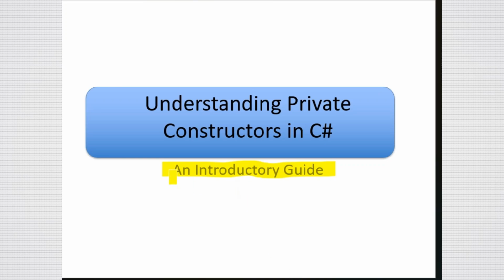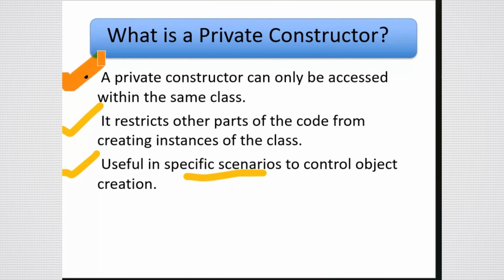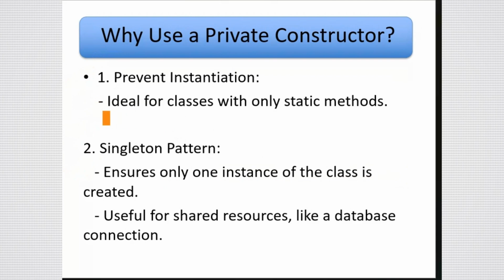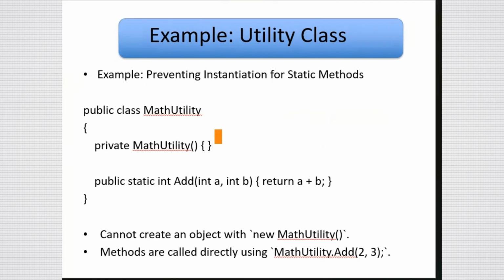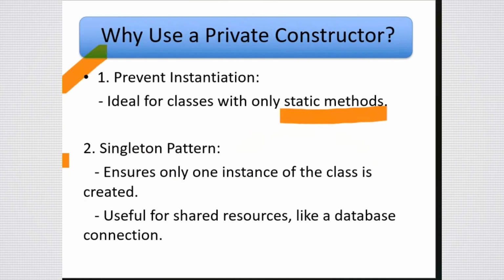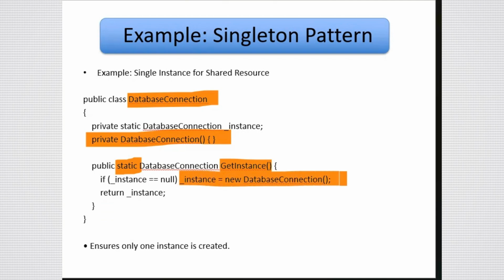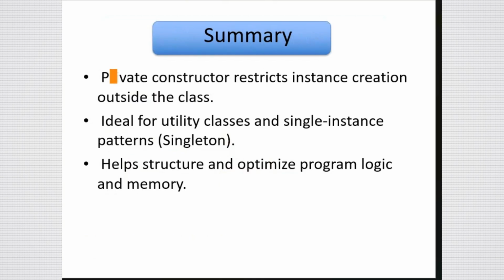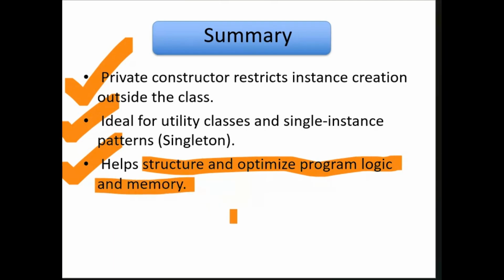What is a Private Constructor in C#? Explain with Example | asp.net core Web API interview questions